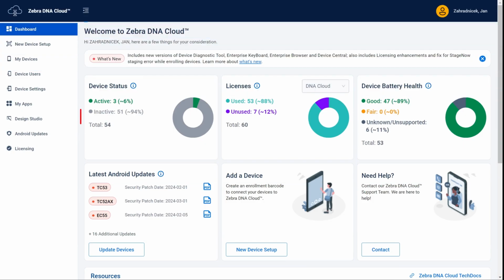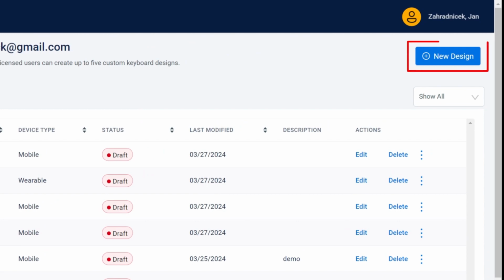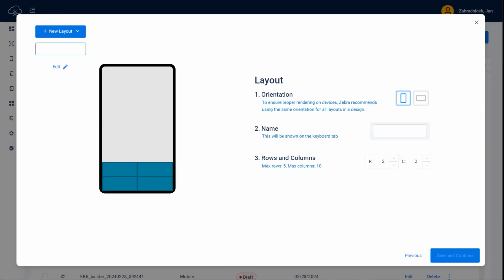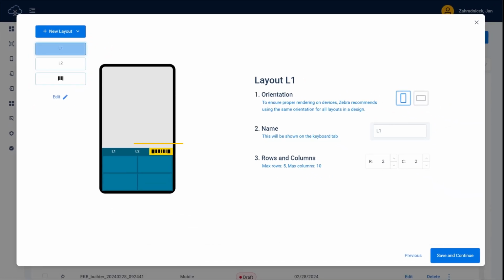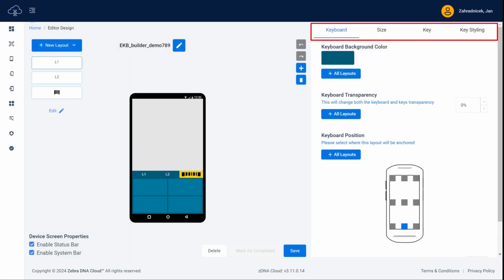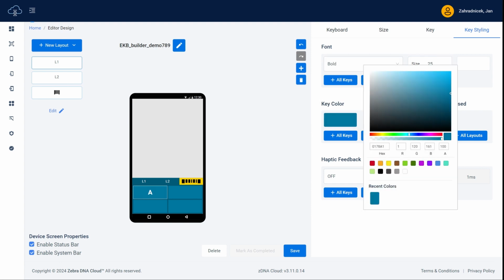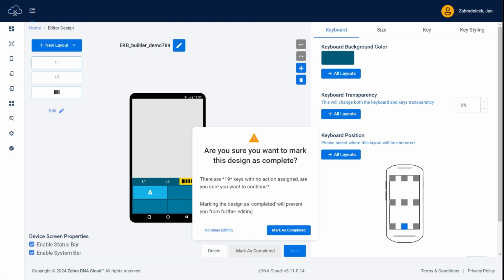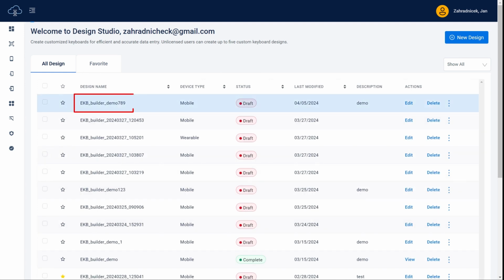zDNA Cloud | Design Studio Intro to EKB | Zebra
Explore the ways to streamline your tasks with the Design Studio for Enterprise Keyboard on Zebra DNA Cloud. This video tutorial guides you step-by-step on how to construct, personalize, and implement keyboard designs. It showcases the process of creating innovative layouts, customizing keys, and styling your keyboard to align with your business requirements. It also emphasizes how to save and mark designs as complete for future deployment. Enjoy the convenience of designing for a variety of Zebra applications including the Enterprise Home Screen, Enterprise Browser, and Data Wedge.